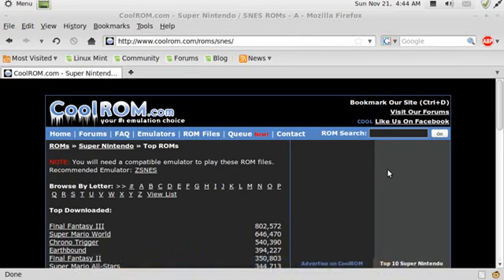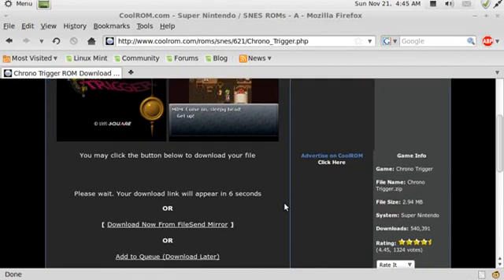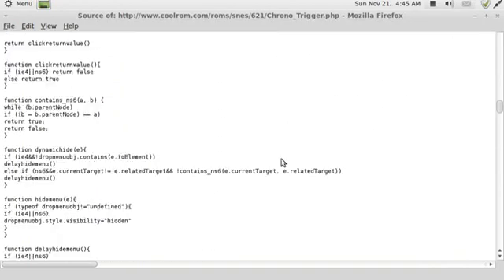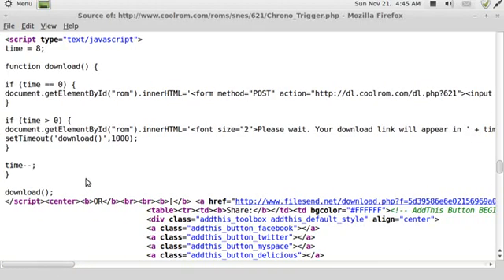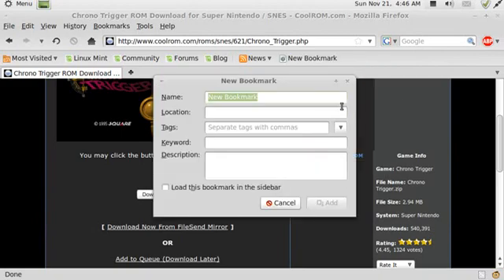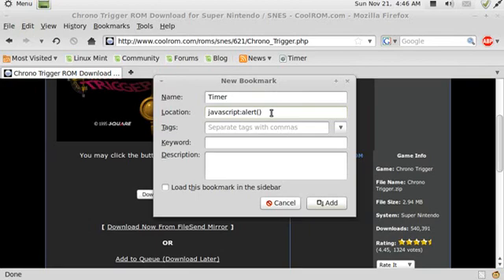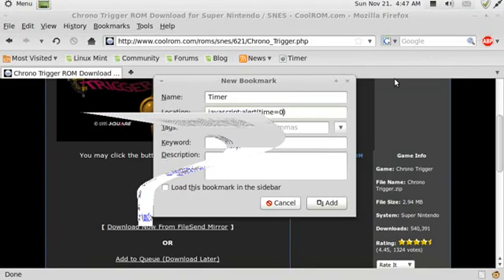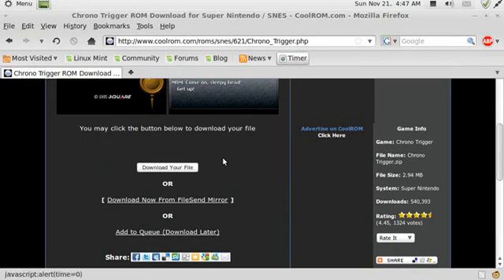Disable Download Time Limits Rapidshare, Megavideo...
This is my first tutorial.  I have chosen to show you how to identify and disable download time limits on certain web sites.  I used CoolROM because no one else has done it.  Usually you will see tutorials showing you how to disable Rapidshare and Megaupload timers, but they don't show you how they did it.